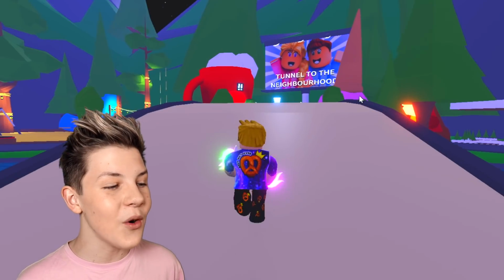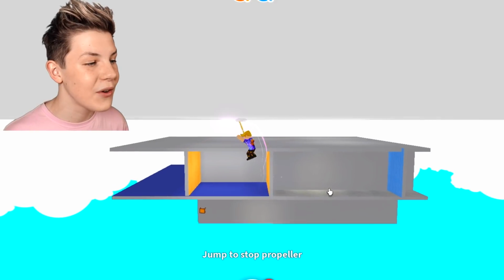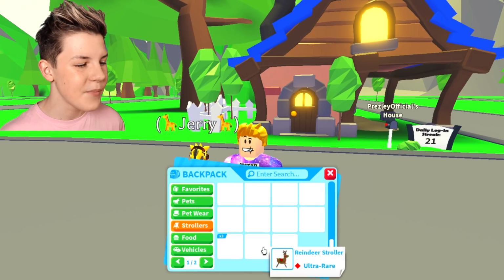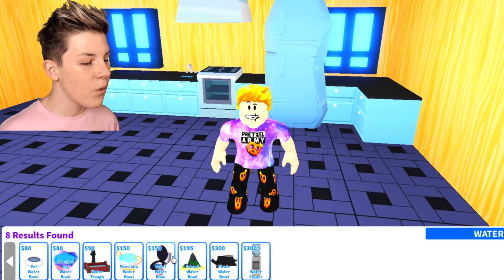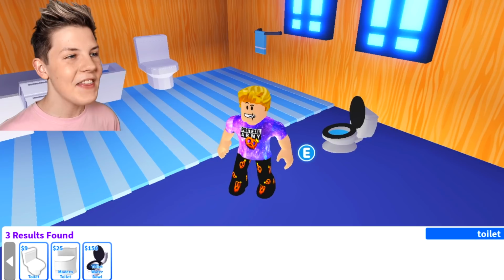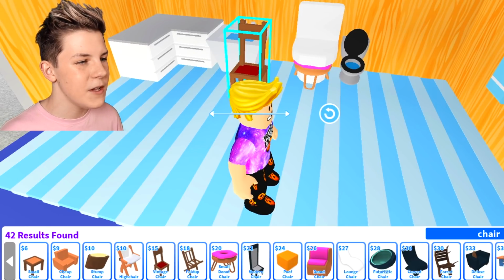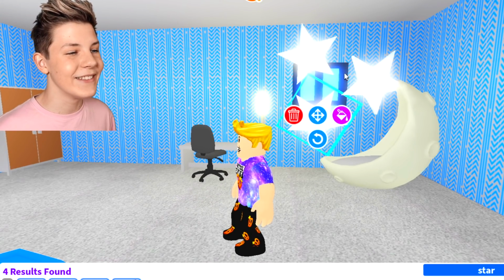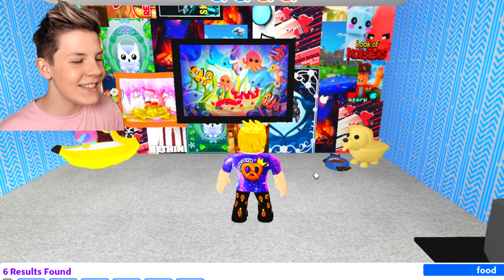GLITCHES & HACKS in Adopt Me Crooked House!!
use star code 🌟PREZLEY🌟 when buying Robux to support me and the PRETZEL ARMY!!

Prezley reacts to the FUNNIEST roblox adopt me tik toks!!

My GIRLFRIEND Challenged Me To A DREAM PET BATTLE in Roblox Adopt Me!!?

HACK TO HATCH LEGENDARY Fossil Pet! How to Hatch T-REX & DODO in Adopt Me! WORKING 2020!

Prezley makes an adopt me player from NOOB to PRO after she was being bullied!

Prezley tries viral tiktok hacks in adopt me to show you adopt me secrets, adopt me codes and adopt me hacks to get your dream pet. how to get free fly potion in adopt me and how to get free ride potion in adopt me.

How to find the HIDDEN TREASURE in NEW PIRATE HOUSE in Adopt Me Roblox!!

ADOPT ME SECRETS!!
Prezley shows you adopt me secrets, adopt me hacks, adopt me glitches and how to get a FREE flying potion for your pet in adopt me that you can fly

Watch Prezley's other videos to see how to make HEAPS of money to get new eggs and new pets in adopt me

How To Make ONE MILLION BUCKS in 24 HOURS!! Roblox Adopt Me Hacks!! (Not Clickbait) BEST ADOPT ME HACKS!
Prezley shows Roblox Adopt Me Hacks to make money in roblox adopt me.

Prezley likes watching lankybox roblox, MeganPlays Roblox, IamSanna, Leah Ashe, Norris Nuts Gaming, Jeffo, Norris Nuts gaming Adopt Me.

This OLD ADOPT ME UPDATE is COMING BACK in 2021!! Roblox Adopt Me Update!! Prezley
This Scammer Tried To *STEAL* Our SHADOW DRAGON!! (Roblox Adopt Me)
Adopt Me Will DELETE YOUR ROBLOX ACCOUNT if you do THIS!! Prezley
*NEW* Pet Potion in Adopt Me?! Change The Color Of Your Pet Scam!! Prezley
If You See THIS in Adopt Me. RUN!! Prezley
*NEW* Summer Pets Update in Adopt Me! Prezley
HACKED!! How To Get Your Pets BACK in Adopt Me!! Prezley
ADOPT ME 2! They Are Making A NEW GAME! Roblox Adopt Me 2! Prezley
5 WAYS To Get FREE PETS in Adopt Me (WORKING 2021!) Prezley